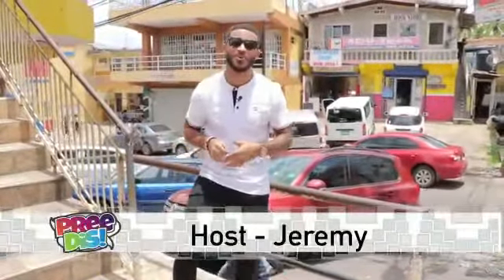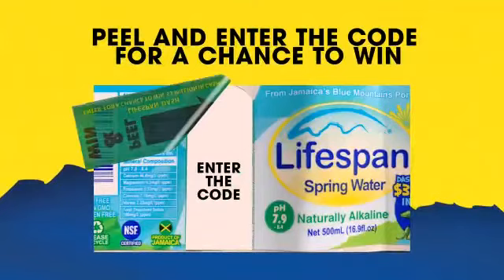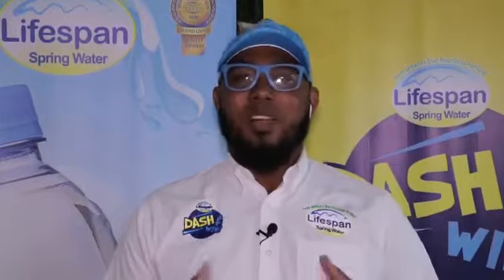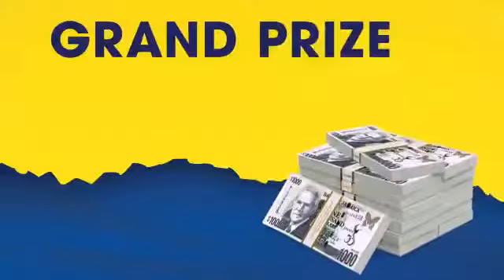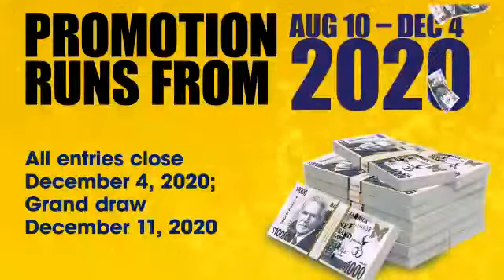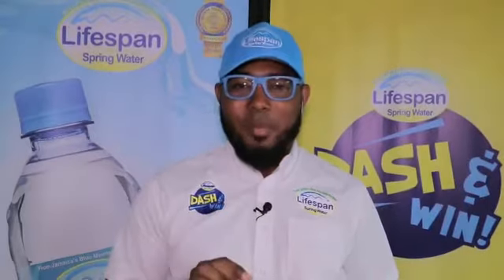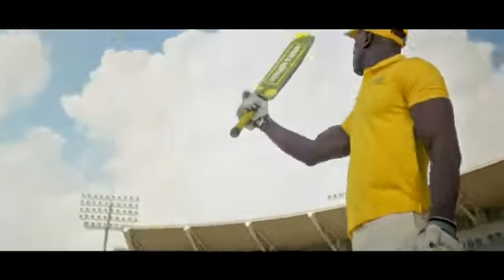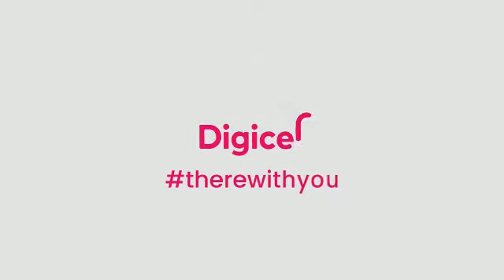Lifespan Spring Water Dash N Win promotion And Our Flashback Video For This Week.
Pree Dis Episode 507 part 3

This episode of Pree Dis show with guest presenter Jeremy Rickards was shot on location in Linstead, St. Catherine.

In this segment, we learn about Lifespan Spring Water Dash N Win promotion where customers win $10,000 daily and a chance to win the grand prize of $1 million in December.

Dancehall Queen by Beenie Man and Chevelle Franklin which hit the Billboard charts in 1997, is our Flashback video of the week.

Facebook.com/preedisshow